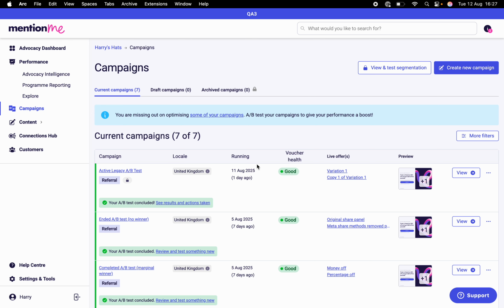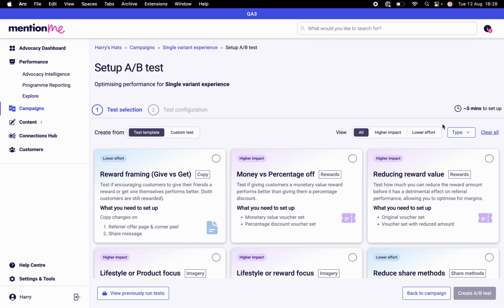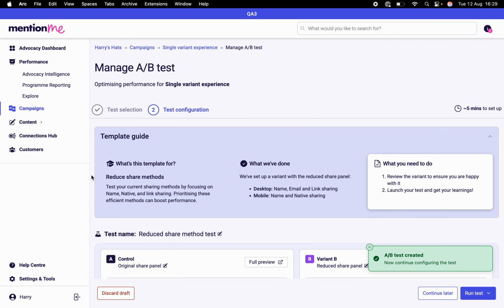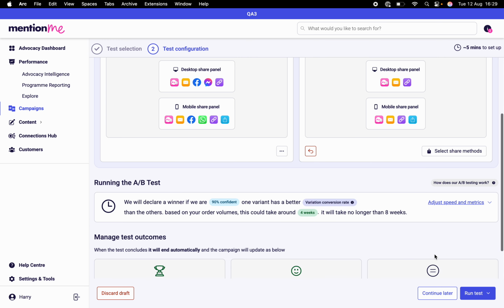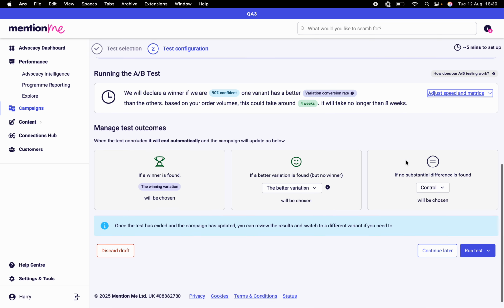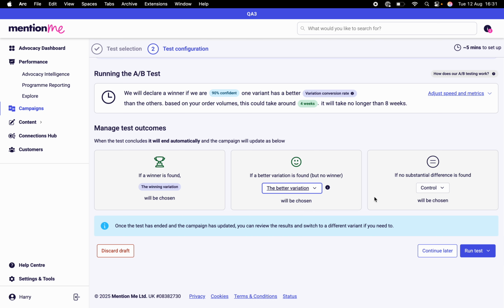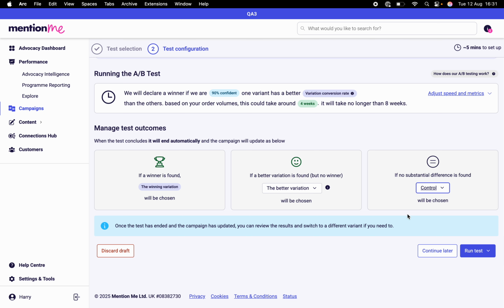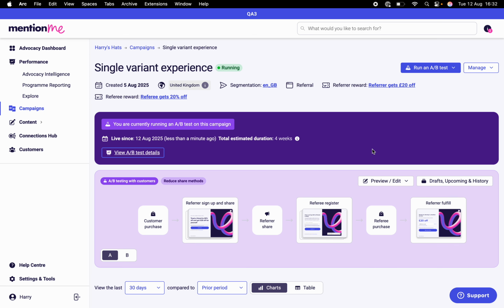How to set up an A/B test with Mention Me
Our SaaS platform enables companies to drive word of mouth referrals as a customer acquisition channel.

Be part of the conversation! Our referral programs offer a range of social sharing options, including our unique "share by name" capability.